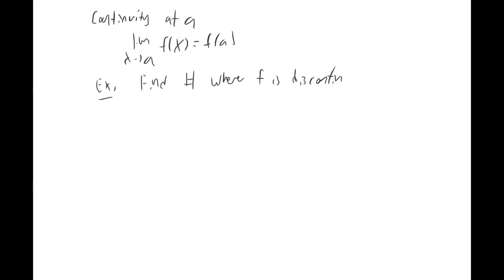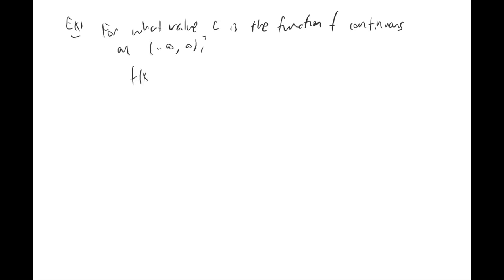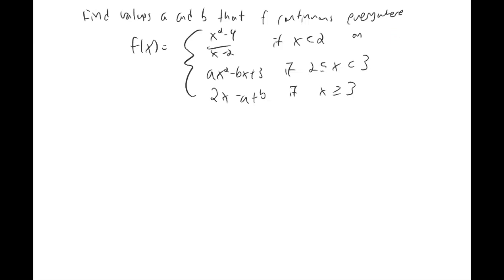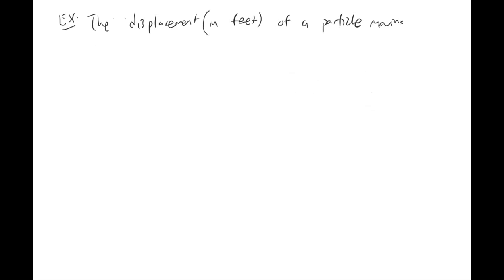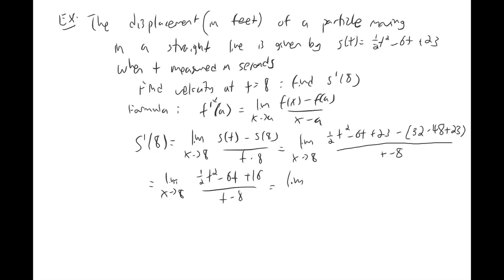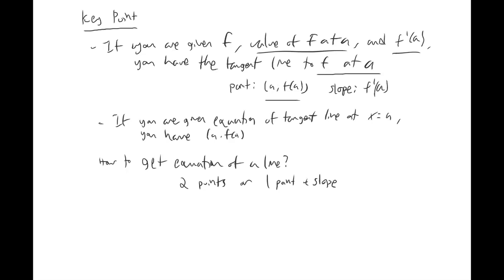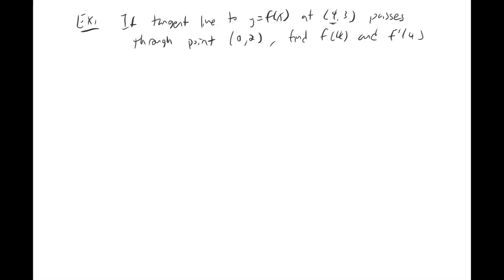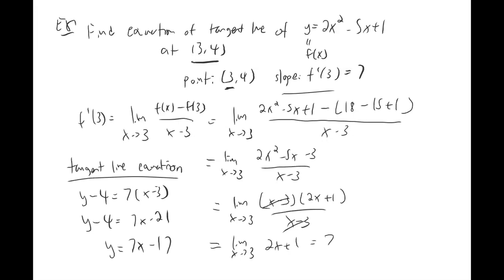Math 2A October 27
Today, we go over continuity problems and derivative/tangent line problems.